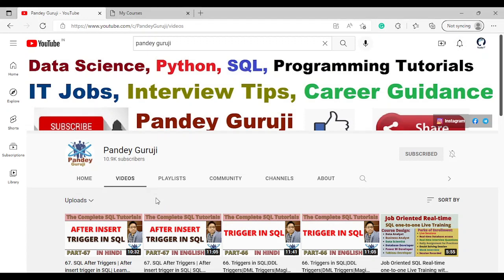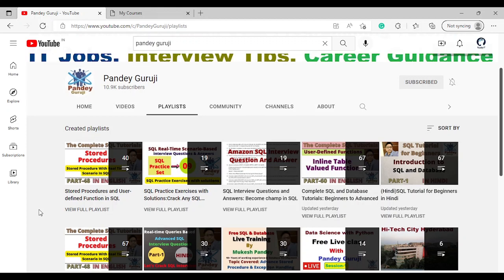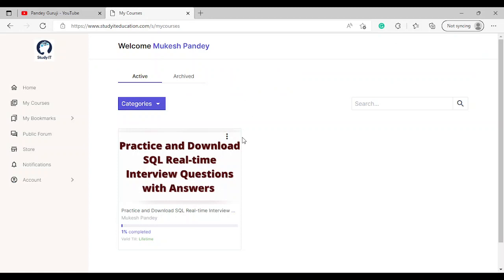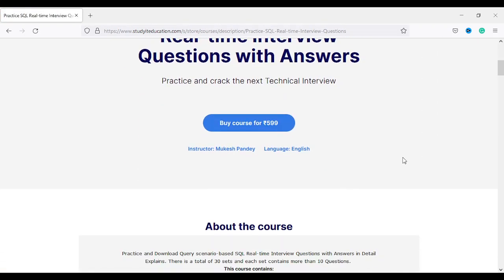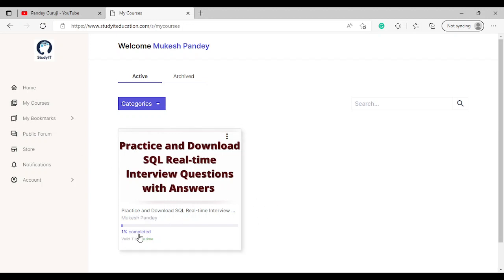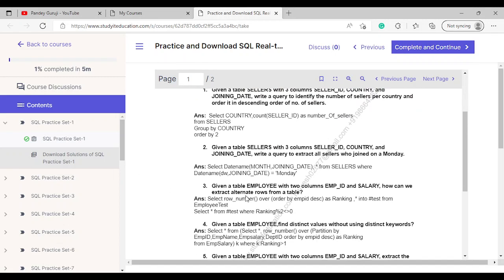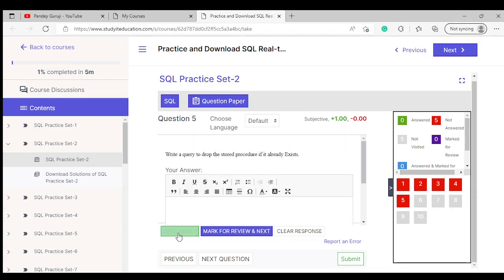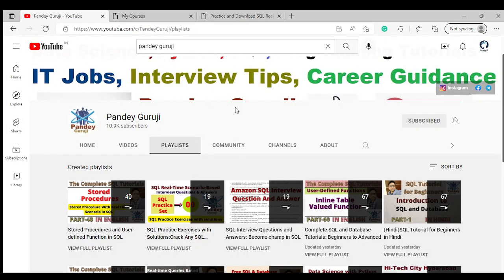Practice and Download SQL Real-time Interview Questions with Answers|SQL Interview Preparation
Practice and Download Query scenario-based SQL Real-time Interview Questions with Answers in Detail Explains. There is a total of 30 sets and each set contains more than 10 Questions.
This course contains:
    Real-time Queries Scenario-based Questions
    Details explanation of each question
    Questions prepared based on all topics
    Questions are contained in the Set for practices.
    Practice and crack the next Technical Interview
This course contains In-depth coverage of SQL. Covers all of the important query tools and SQL commands. You'll learn how to read and write complex queries. Handle tricky SQL interview questions. Implement complex SQL queries and answer popular interview questions on SQL. This course will help to get jobs in SQL Developer, Database Developer, Data Engineer, Reporting Analyst, Data Analytics, and Data scientist.